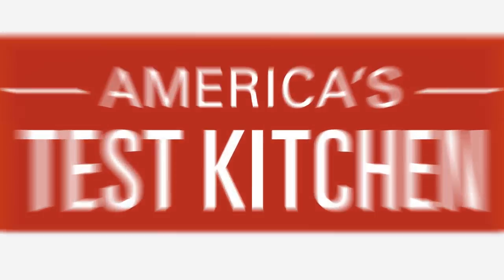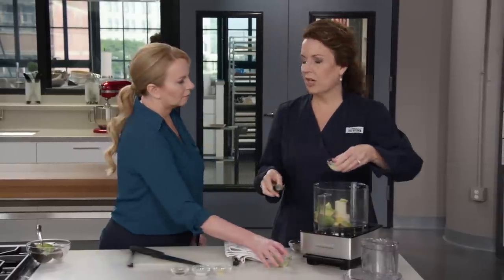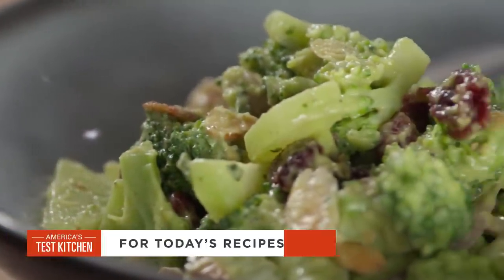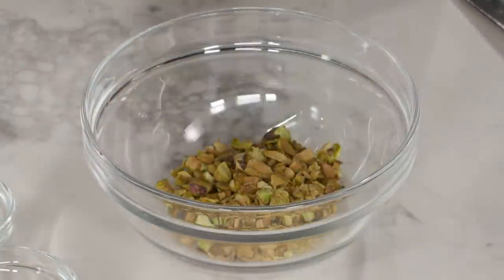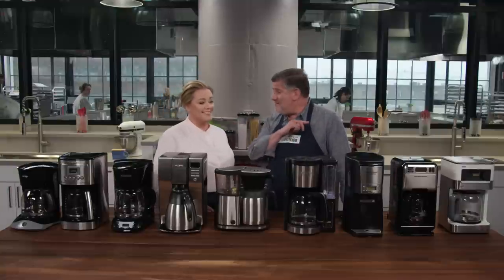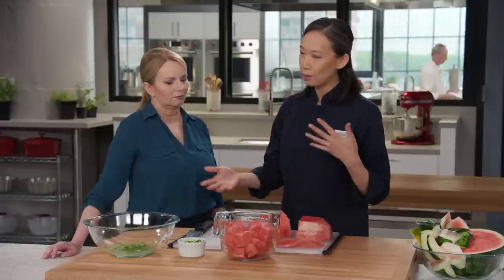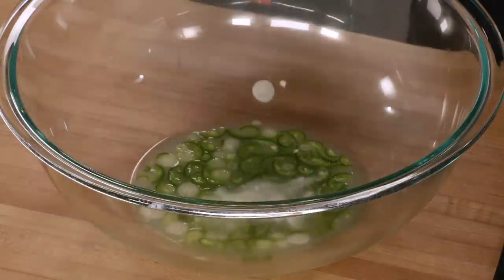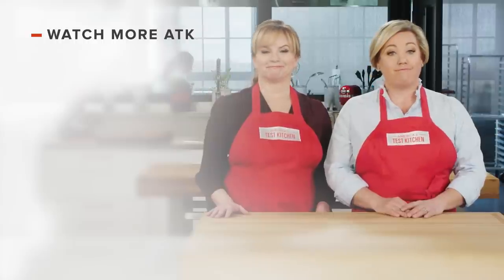How to Make Unexpected Salads: Watermelon, Broccoli, and Roasted Radishes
Test cook Becky Hays shows host Julia Collin Davison how to make a quick Broccoli Salad and a beautiful plate of Roasted Radishes with Yogurt-Tahini Sauce.Test cook Lan Lam and host Bridget Lancaster show you how to make an easy watermelon salad.